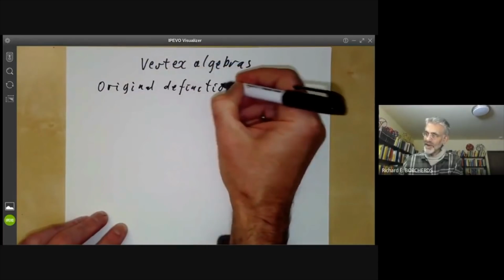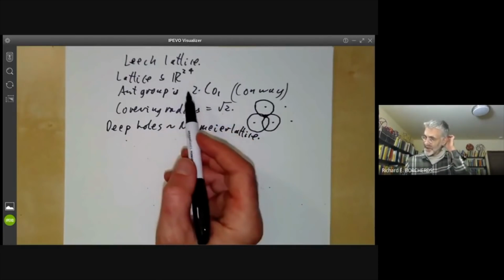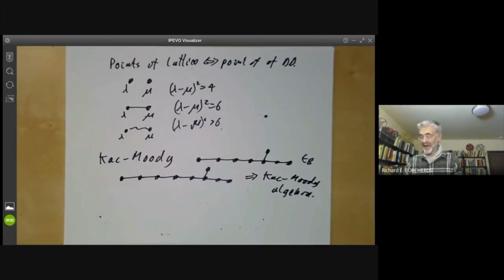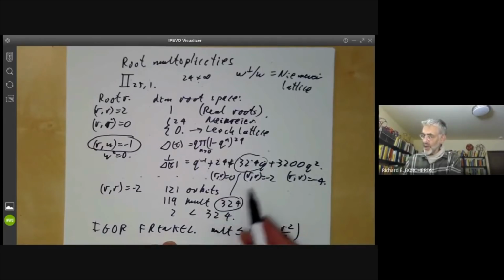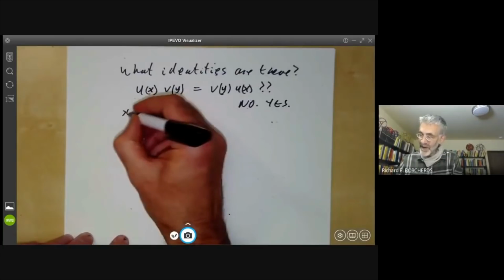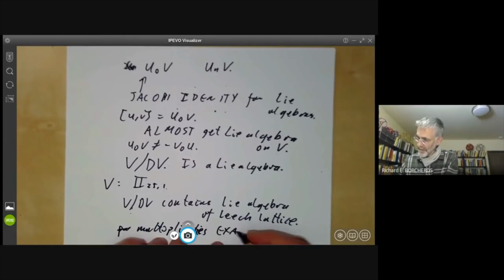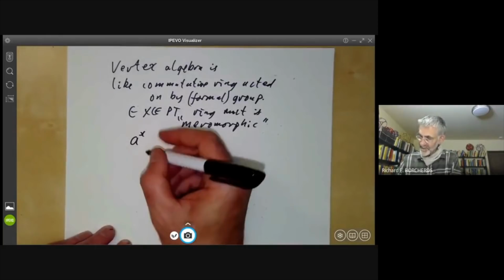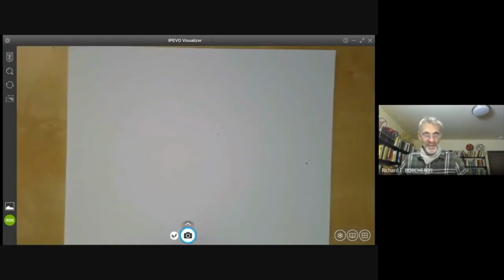The Genesis of Vertex Algebras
We have a guest for this very special video. Richard Borcherds (Berkeley) has contributed a video regarding the history of vertex algebras.

This video was also posted on his channel and is included here as well with permission and to increase its reach.

Differential Forms: